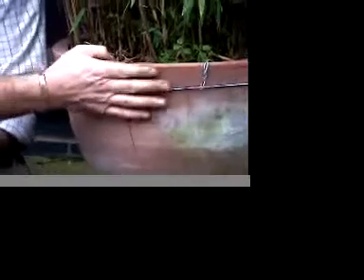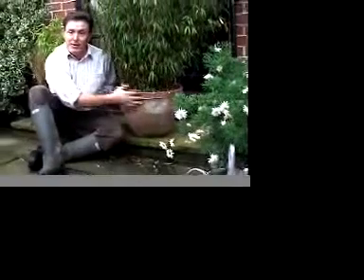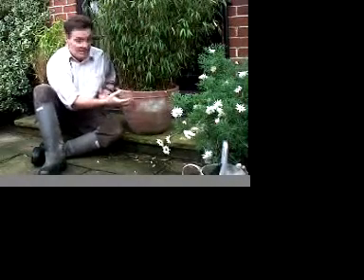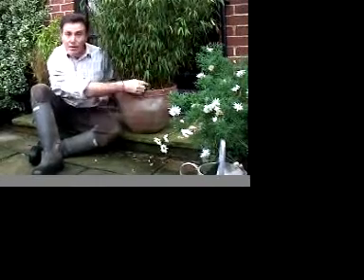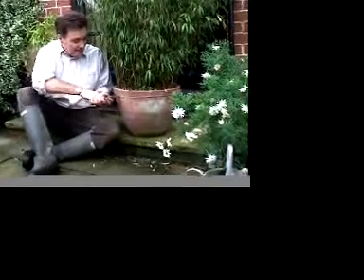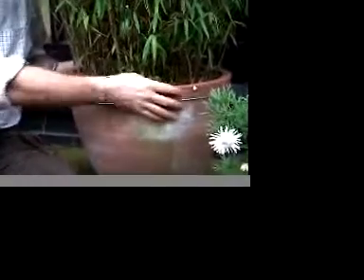repair cracked pots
Martin Fish from Garden News shows viewers how to repair cracked pots